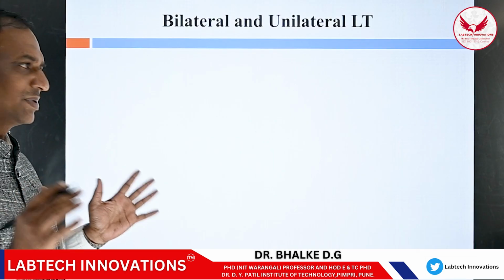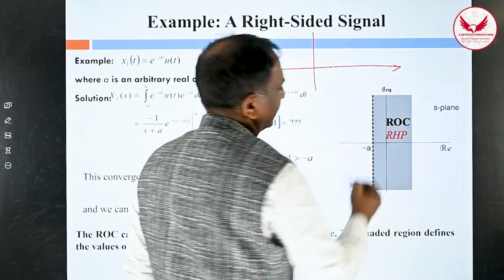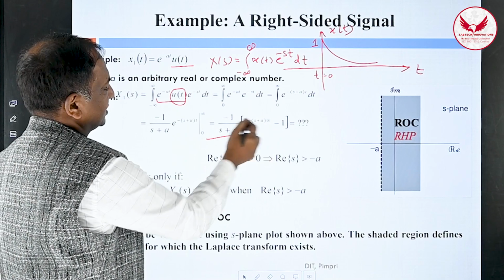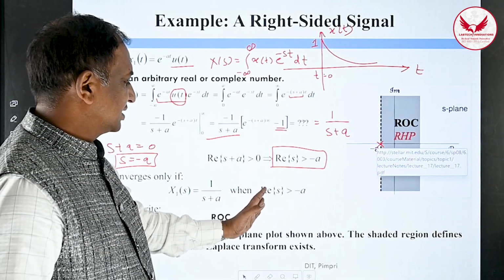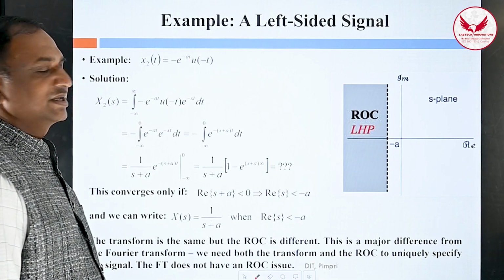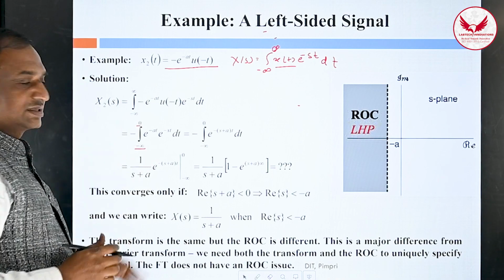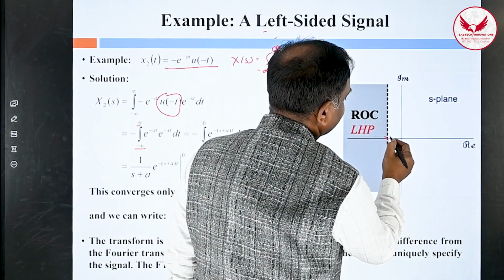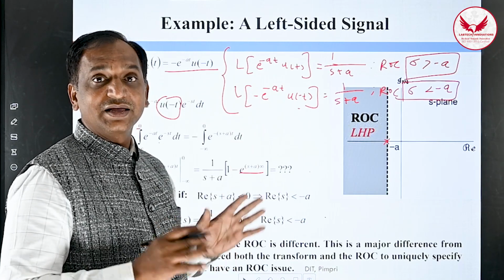Laplace transform of basic signals | Lecture 10 .1 | signals & System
Laplace transform of basic signals | Laplace Transform | Lecture 10 Part 1| signals & System
Laplace transform engineering mathematics
laplace transform signals and systems